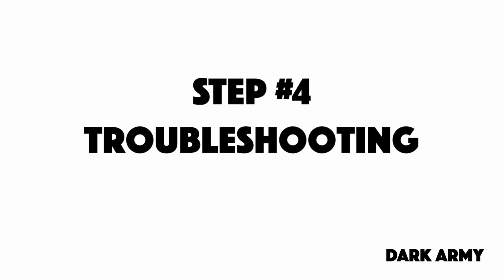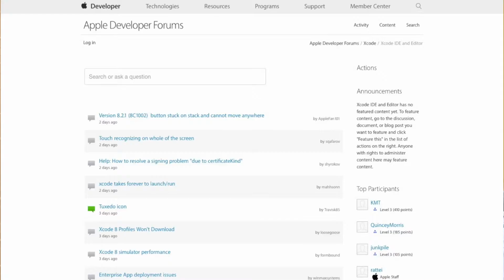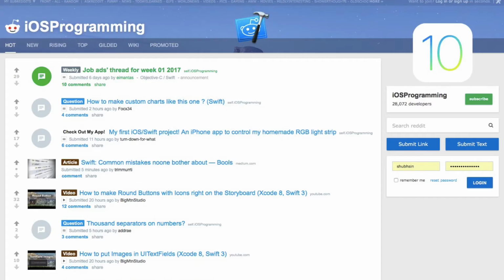Starting iOS App Dev in 2017